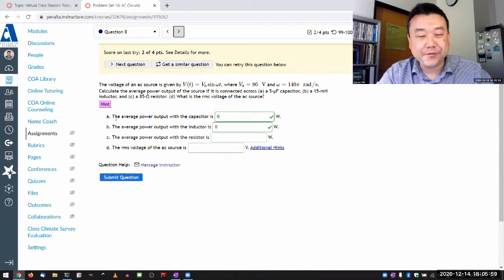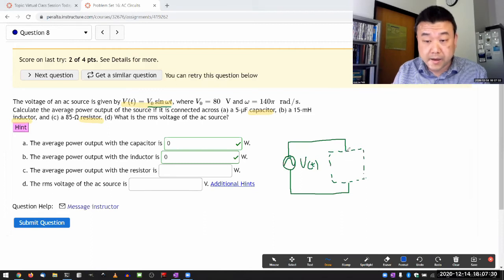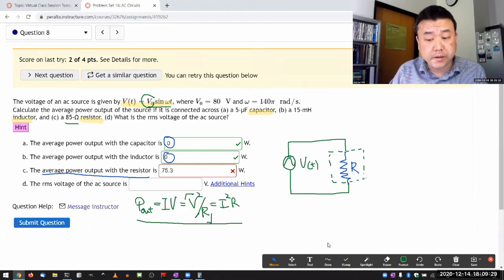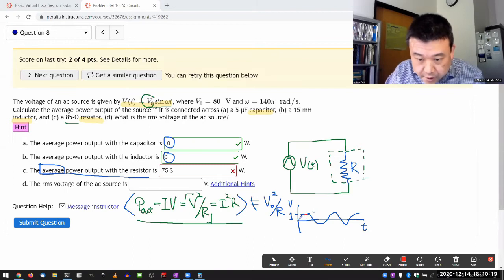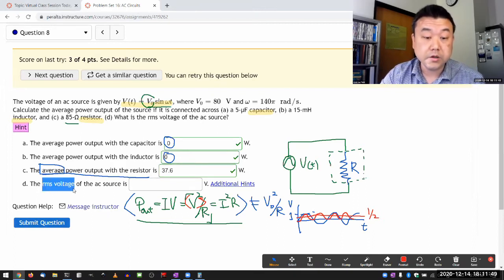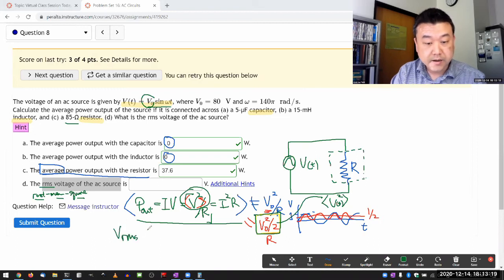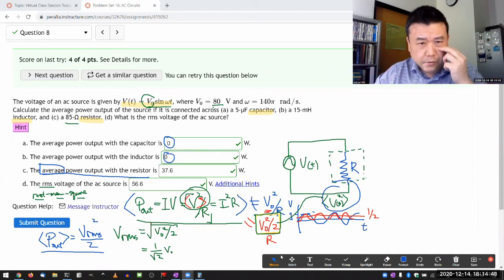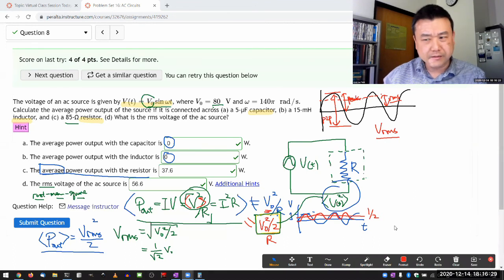Physics 4B - OpenStax University Physics Vol 2, Chapter 15, Problem 30